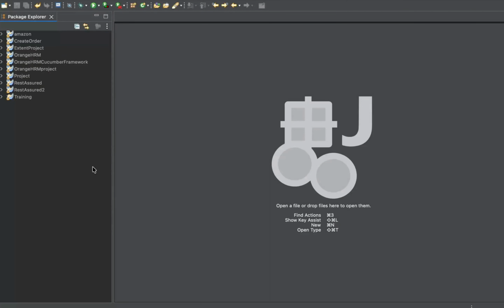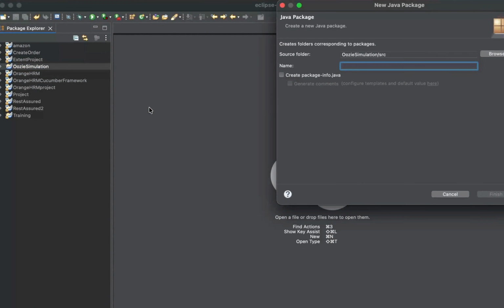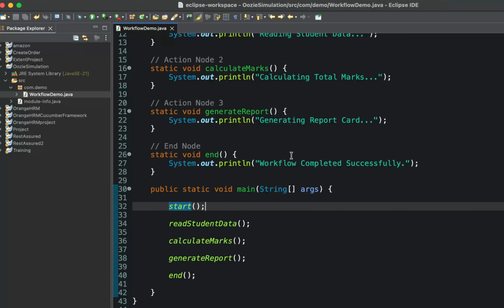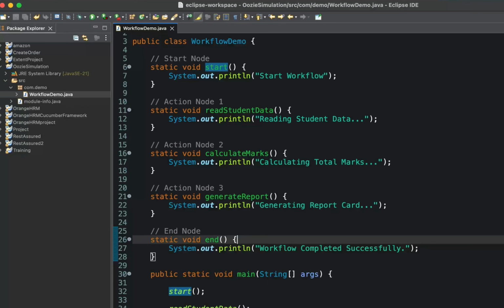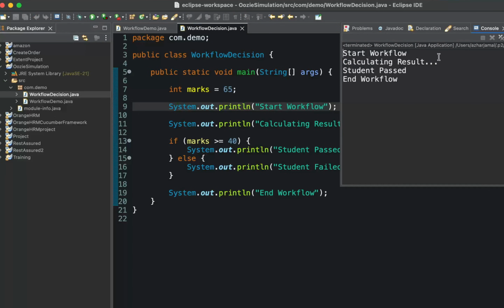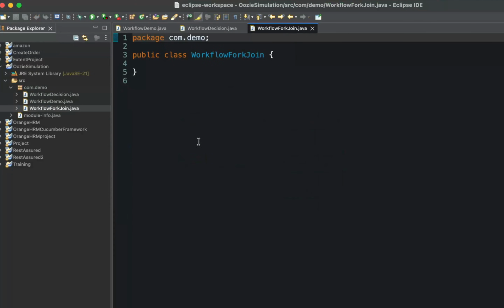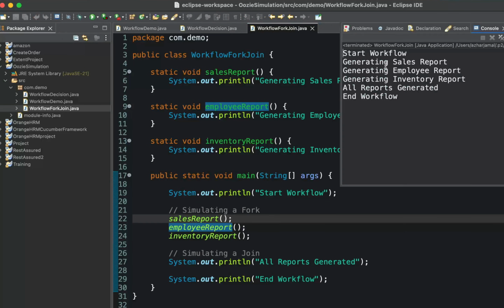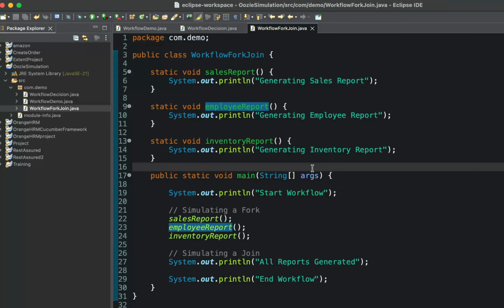Oozie in Hadoop | Explaining Oozie workflow with java program.